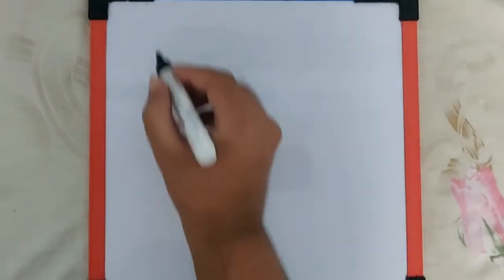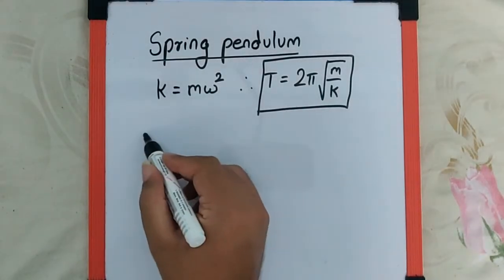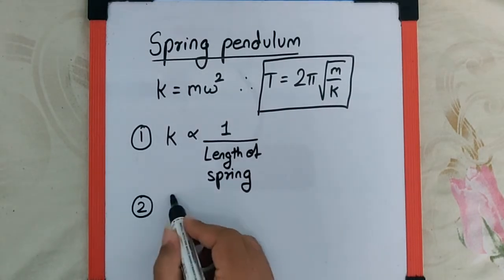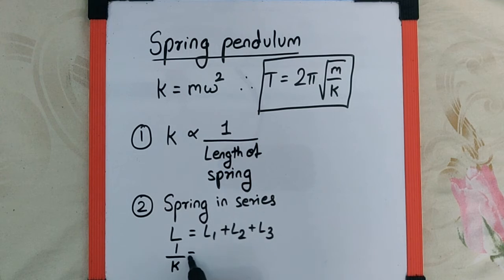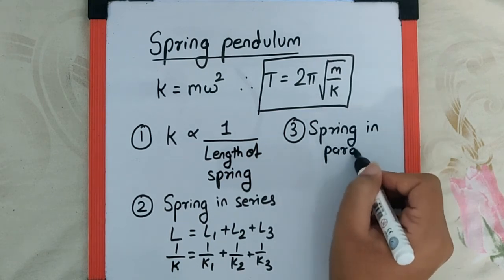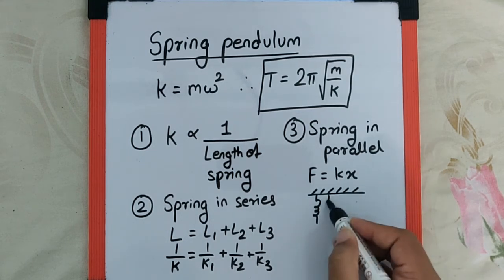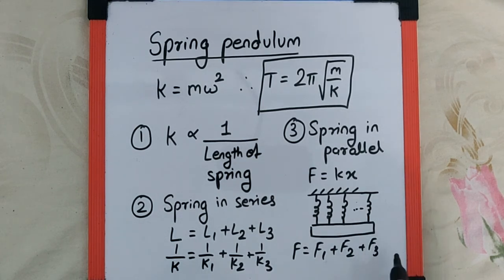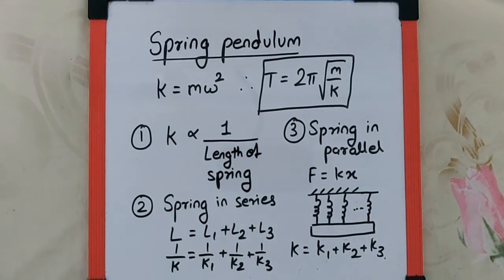Oscillations lecture 8: (Spring pendulum, explanation of time period, springs in series and parallel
This video contains information about time period of spring pendulum where effect of cutting spring on spring constant is explained which also further leads to equivalent spring constant for springs in series and parallel